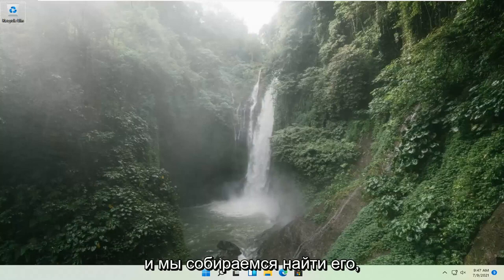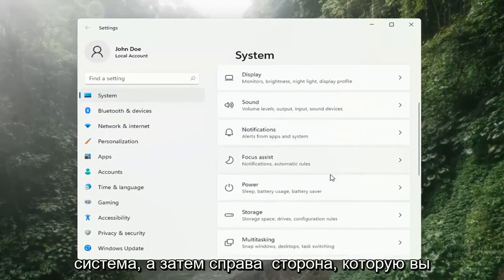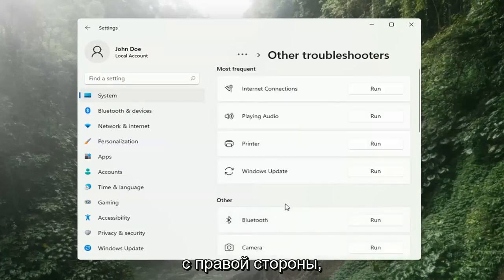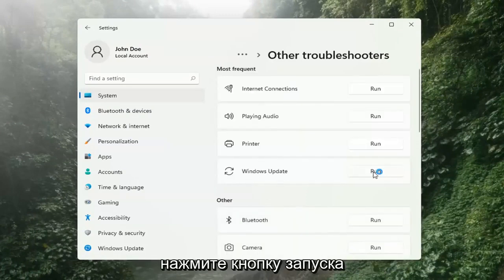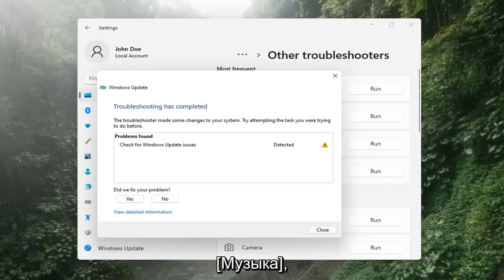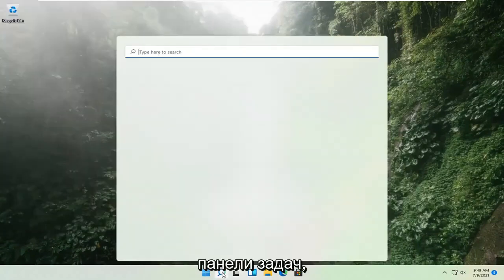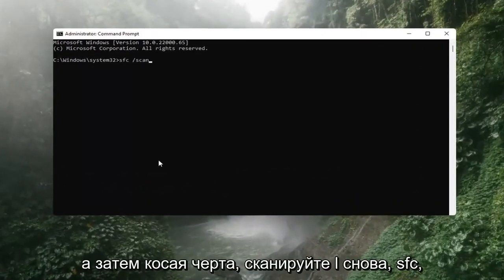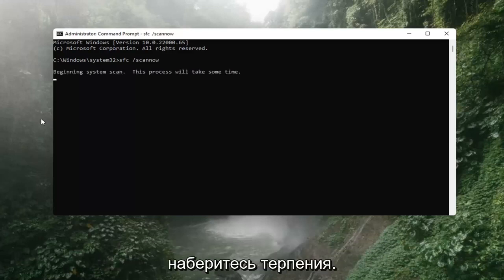Зависает процесс обновления Windows 11?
Как исправить зависание обновления Windows 11 при работе с обновлениями

В последней версии Windows 11 Microsoft настроила автоматическую загрузку и установку обновлений Windows. Это означает, что Windows автоматически обновляет слова в фоновом режиме и всякий раз, когда доступны новые обновления Windows, загружает и устанавливает их автоматически. Или для некоторых обновлений вам нужно перезапустить, чтобы применить их. Но иногда это не работает должным образом, обновление Windows зависает при загрузке или проверке обновлений. Существует несколько причин, из-за которых обновление Windows останавливается при загрузке или не устанавливается, но чаще всего эти типы проблем возникают из-за конфликта программного обеспечения или, возможно, уже существующей проблемы в обновлении, которая не была идентифицирована до начала установки обновления и т. д. . Здесь решения, которые вы можете применить, чтобы исправить и успешно установить обновление Windows.

Вопросы, рассмотренные в этом руководстве:
обновления застряли на 0 windows 11
работа над обновлениями застряла на 0
обновления Windows застряли на 0
настройка обновлений Windows застряла на 0
обновления Windows 11 застряли на
работая над обновлениями не выключайте компьютер это займет некоторое время
работа над обновлениями 100 завершена не выключайте компьютер
работаю над обновлениями виндовс 11
работая над обновлениями не выключайте компьютер
работа над обновлениями зависла
работа над обновлениями 100 завершена не выключайте компьютер windows 11
работа над обновлениями завершена, не выключайте компьютер
работа над обновлениями отменить
работаю над обновлениями компьютера
ноутбук работает на обновлениях 100 завершено

Однако иногда, когда исправление или, может быть, даже пакет обновлений устанавливается во время выключения или запуска, установка обновления зависает — зависает, блокируется, останавливается, зависает, часы, как бы вы это ни называли. Центр обновления Windows занимает вечность, и ясно, что нужно что-то делать.